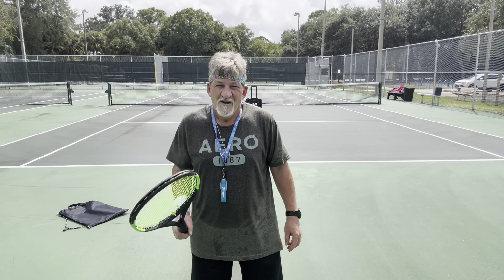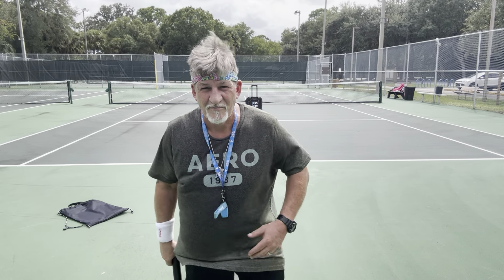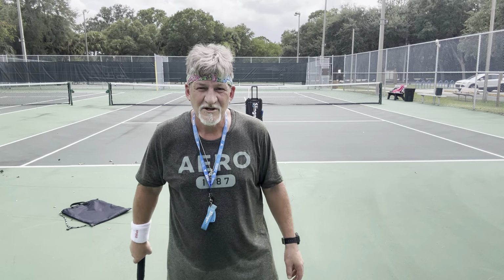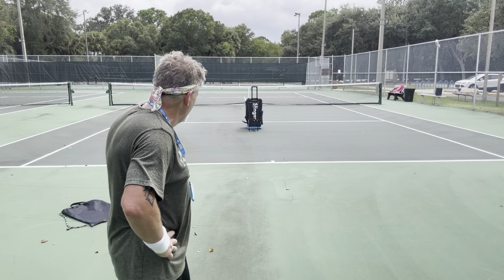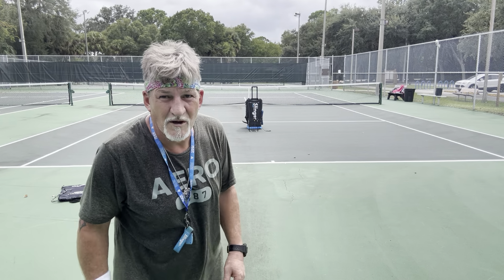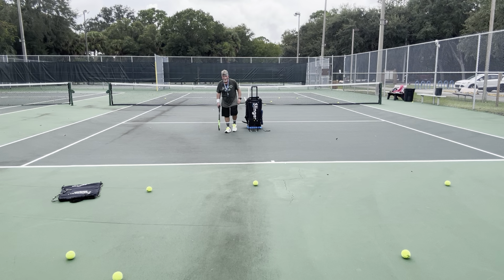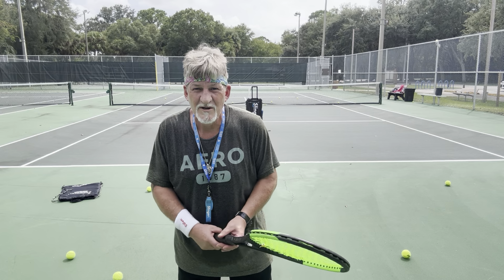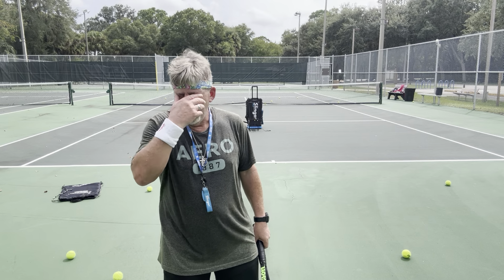Hitting off the Slinger tennis Ball Machine before the Hurricane hits tomorrow / Jack Brody tennis